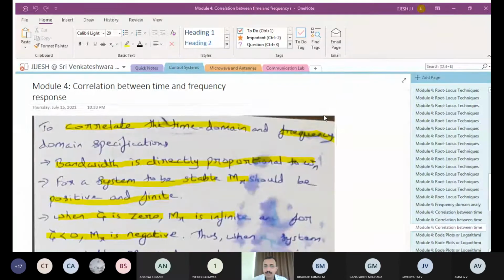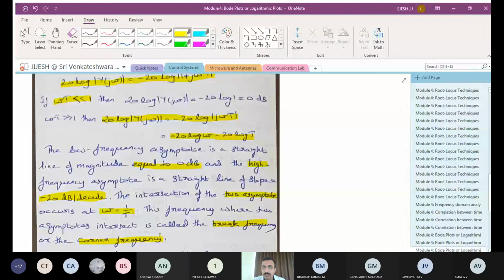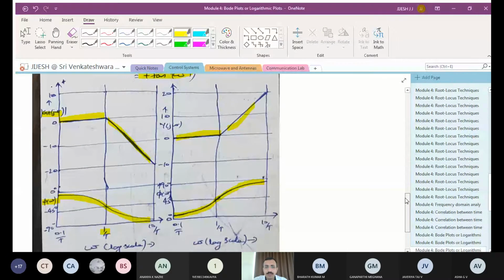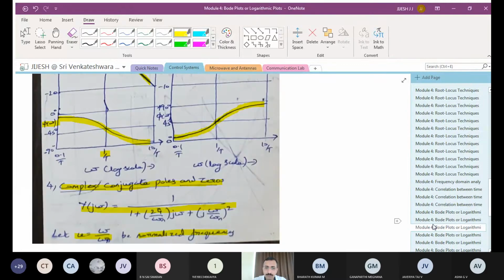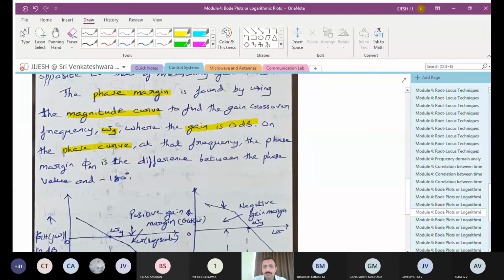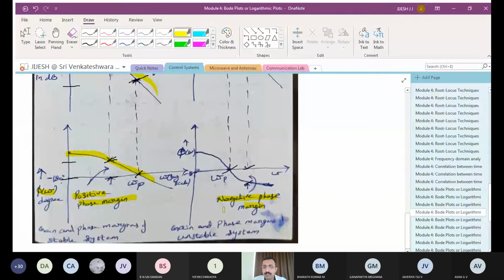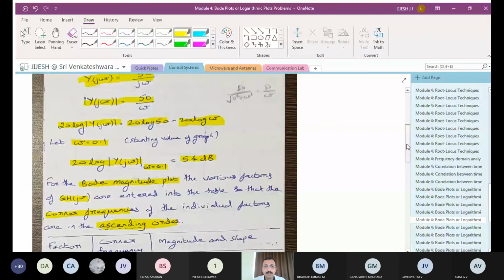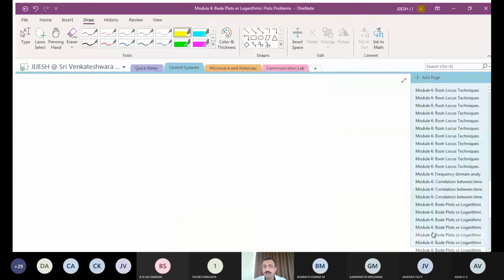CONTROL SYSTEMS MODULE 4 LECTURE 16